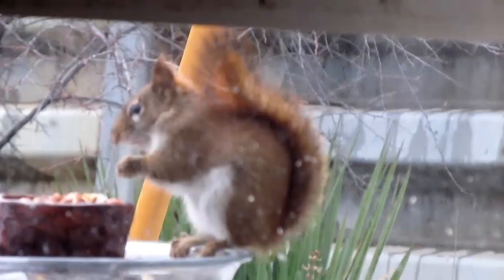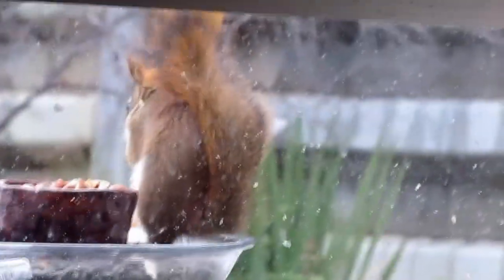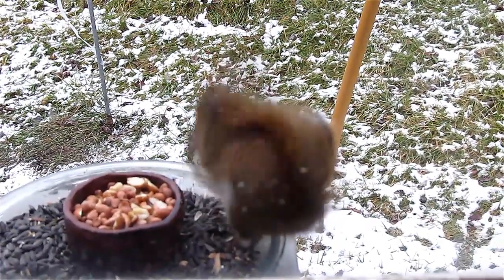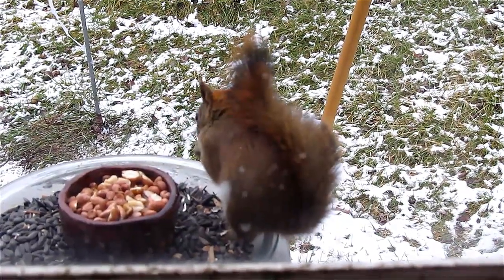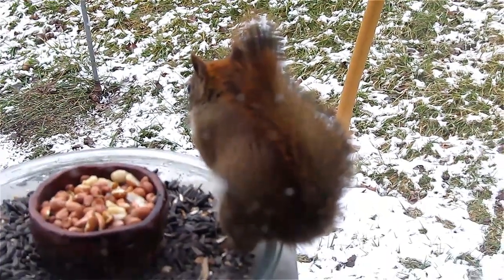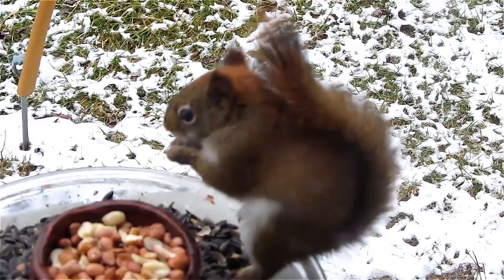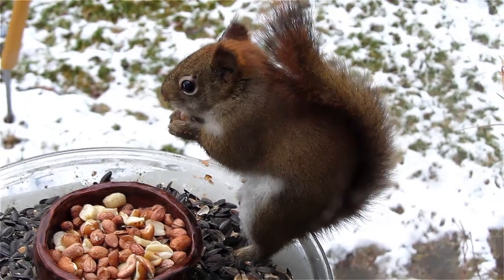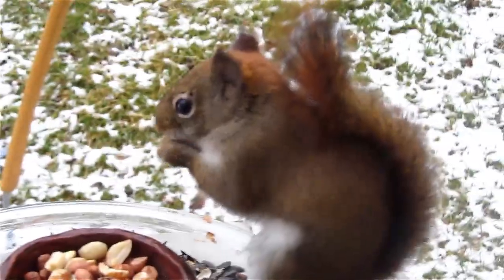American Red Squirrel 2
This is more footage of my little buddy. He seems to have become a regular now, probably cause of the cold and snow and because I feed him. LOL